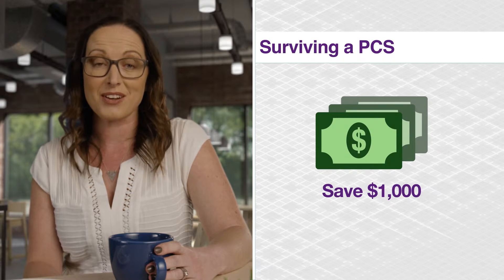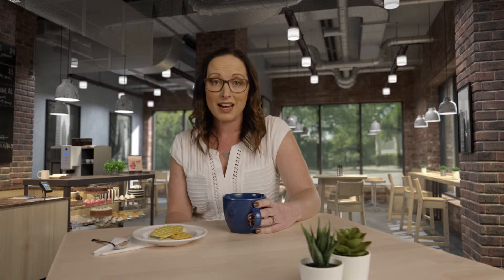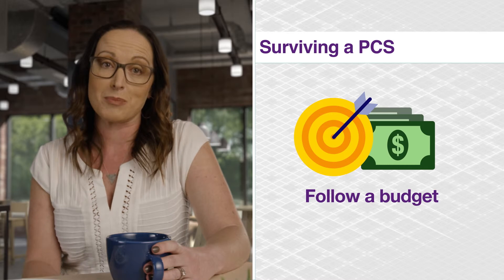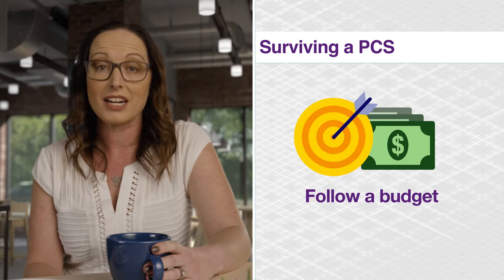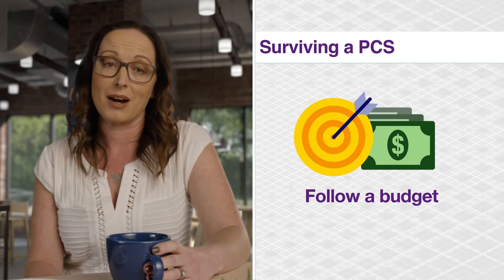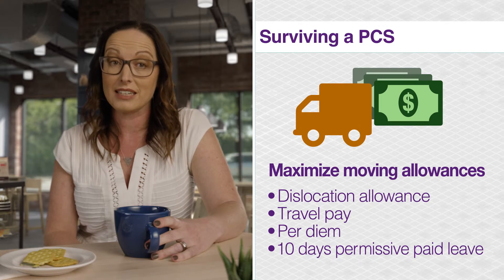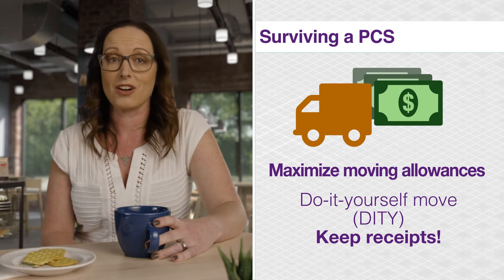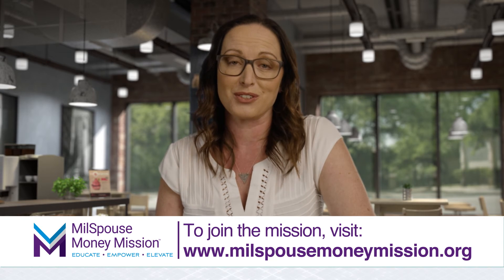Kellie - PCS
Kelly has been an Army spouse for 13 years. From her personal experience, she shares a few tips to help you with your next Permanent Change of Station (PCS). First, start by saving a thousand dollars in a separate account to cover unexpected expenses. Second, watch your spending! Third, make the most of your moving allowances. Watch the video to learn more.